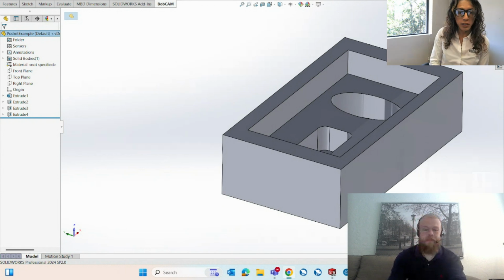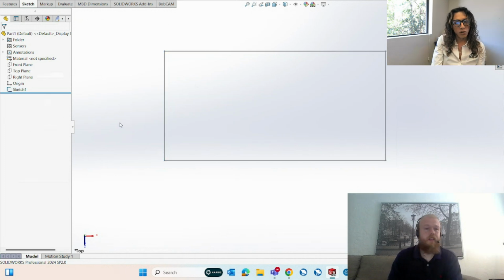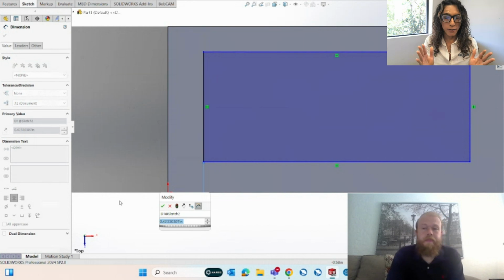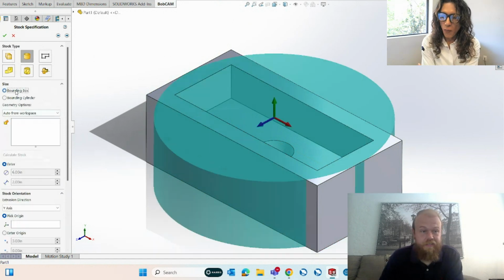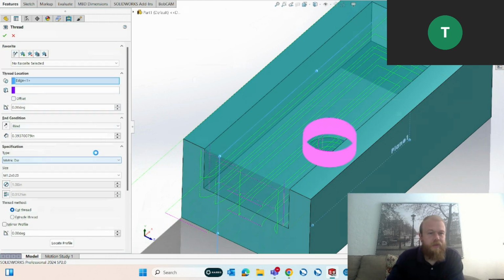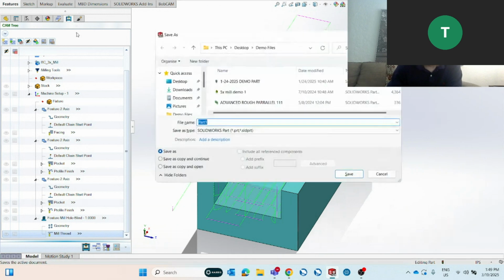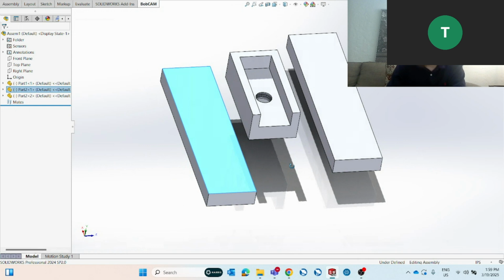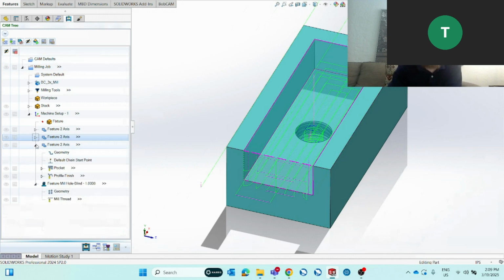Unlock the Power of Design in SolidWorks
From engraving customer logos and creating raised or sunken text to sculpting and texturing, crafting artistic models inside SOLIDWORKS™ has never been easier. Utilize the full power of BobCAM for SOLIDWORKS™ to machine your BobART designs quickly and efficiently, creating unique parts with precision.